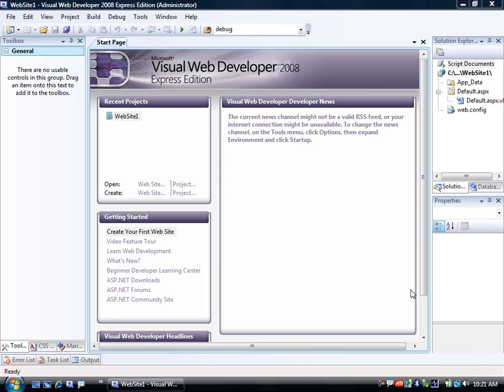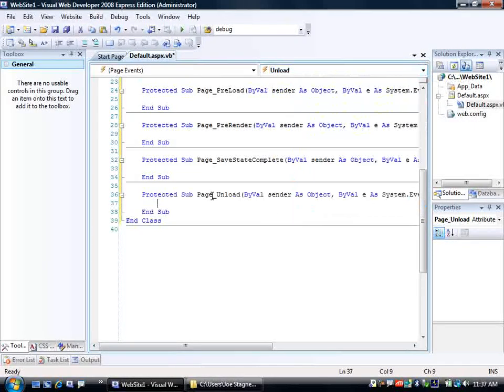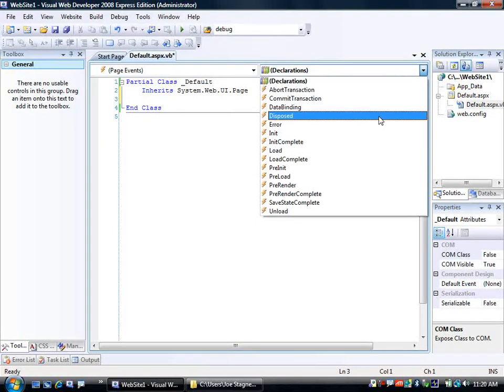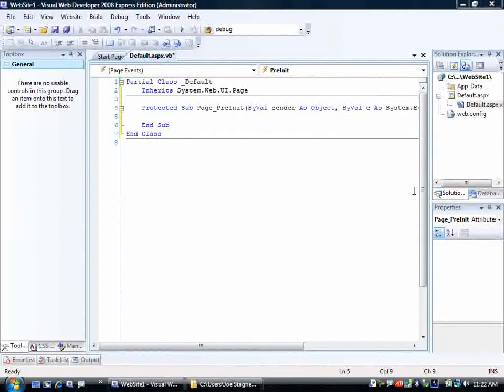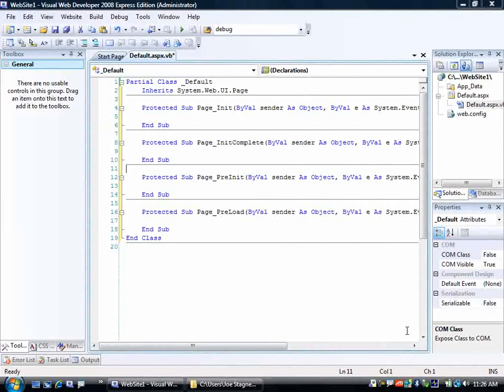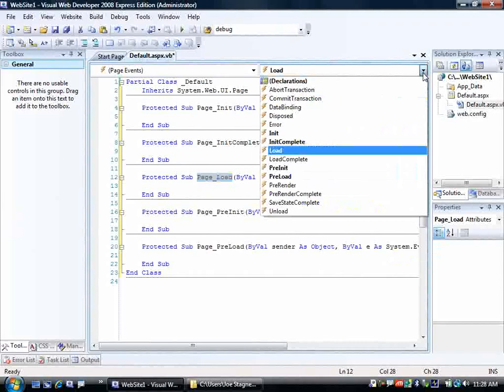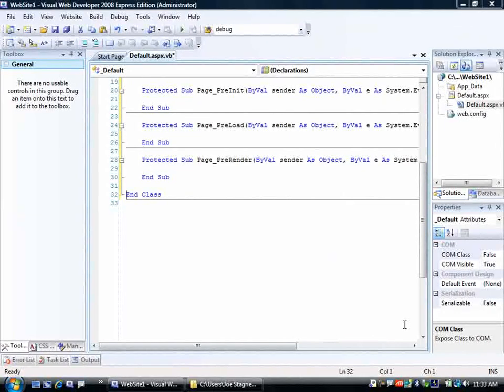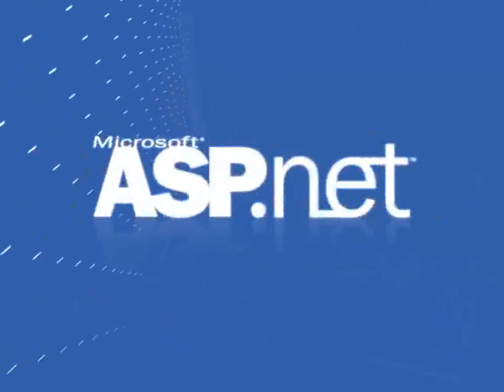Life Cycle EventsL.wmv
Web Form Life Cycle .